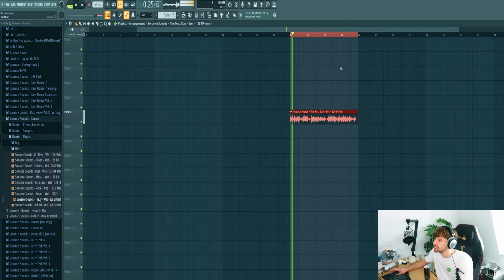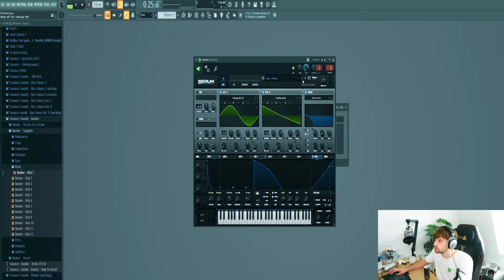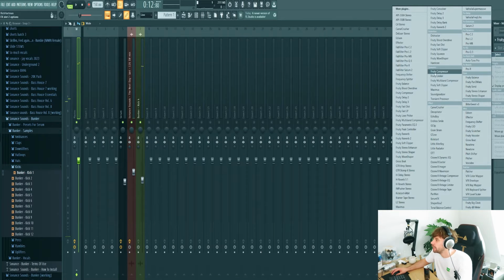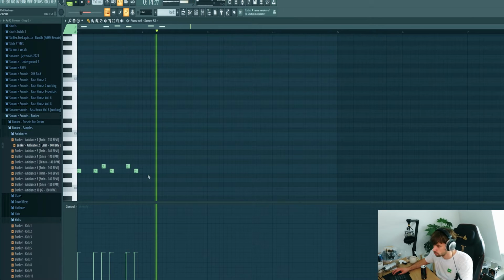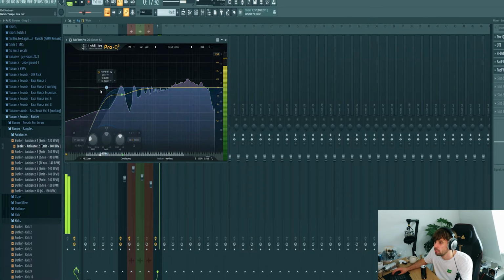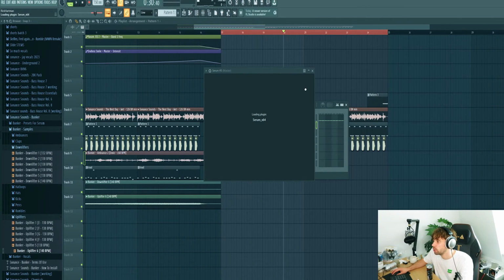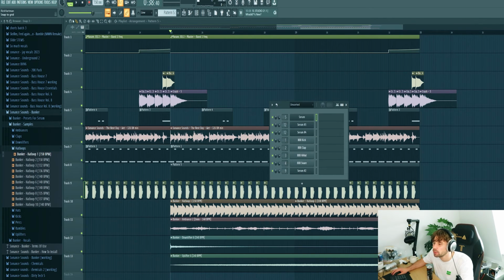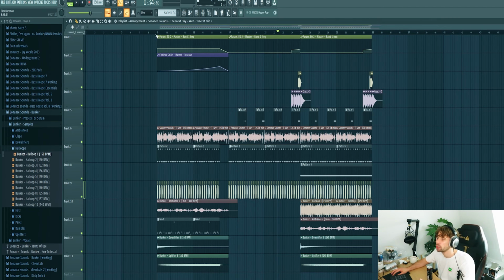Making An Eli Brown Style Driving Techno Drop From Scratch [FL Studio Tutorial]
In this video we're gonna dive into the style of the upcomming techno artist Eli Brown. For the last few years, he's pioneering the driving techno wave with his hard hitting techno leads, rolling bass and hard drums. His style is a crossover between techno and tech house. He's known for songs as Eli Brown – Believe, Eli Brown – Love Is Free and Eli Brown – Be The One.

We'll be starting off with the Techno vocal. We'll build the track around the vocal. Then we're gonna write the Lead melody with the vocal. We'll be using a techno ead preset from Serum.Then we're gonna dive into that rolling bass for driving techno. Then we're gonna into the hard hitting techno drums. We'll be building the drums from scratch. To add some more spice to the drop, we're gonna add a few stab, acid shots and lead presets from serum to the track.

I'll show you how to create a techno drop in FL Studio from scratch.

0:00 - Intro
0:28 - The Techno Vocal
1:00 - The Driving Techno Bass
2:09 - Techno stabs
3:36 - The Techno Arrangement
4:45 - The Eli Brown Lead
7:25 - The Techno Wubs
9:07 - The Techno Drums
11:20 - The Final Result